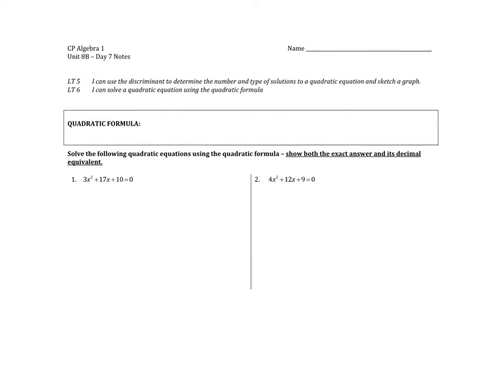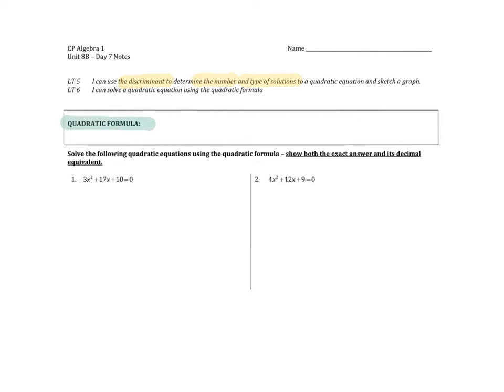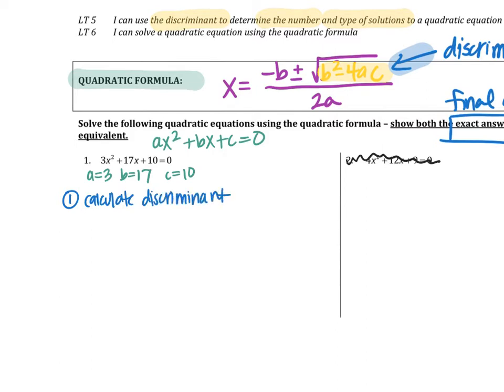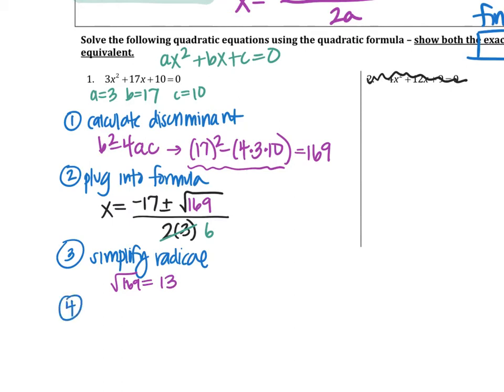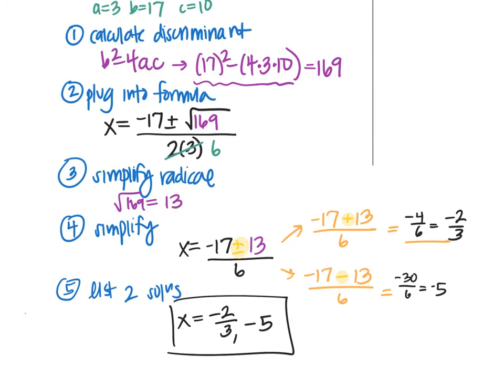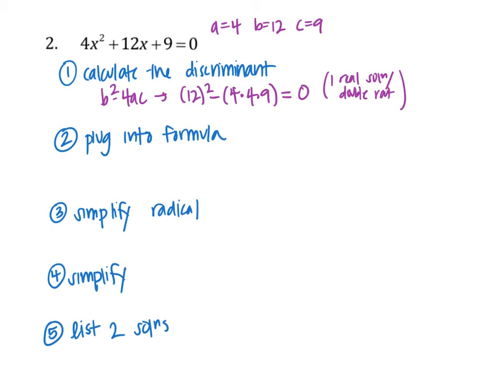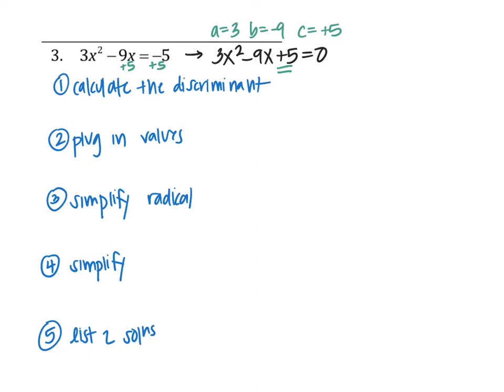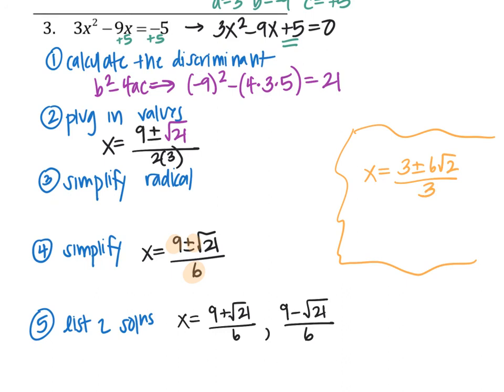U8B - Day 7, part 1 of 2